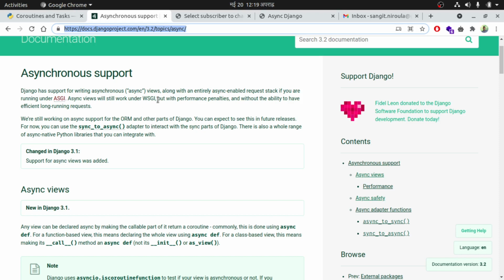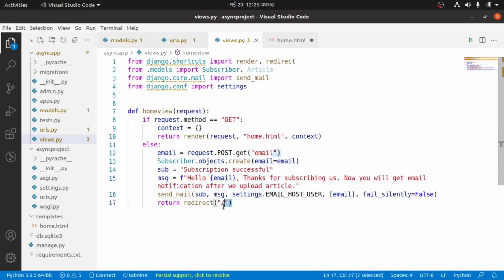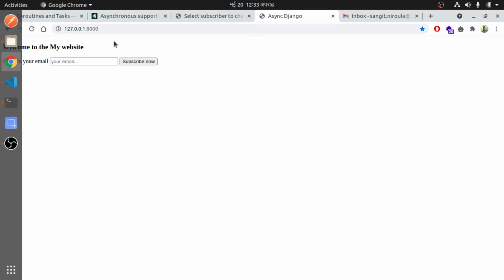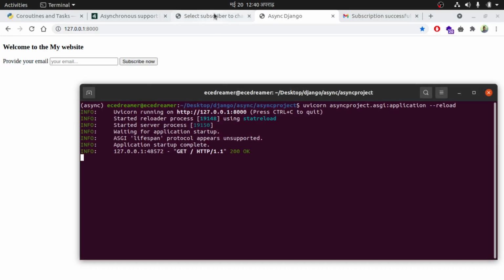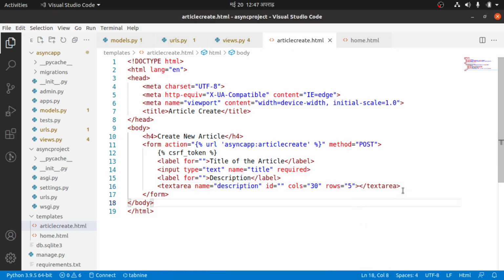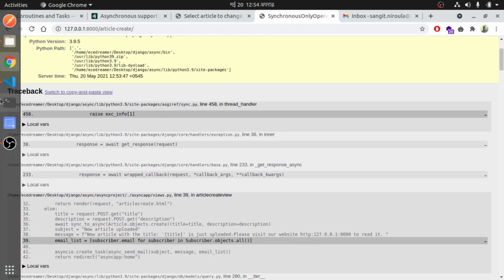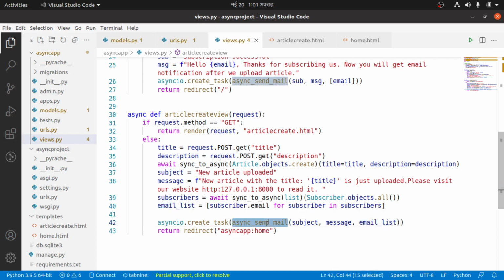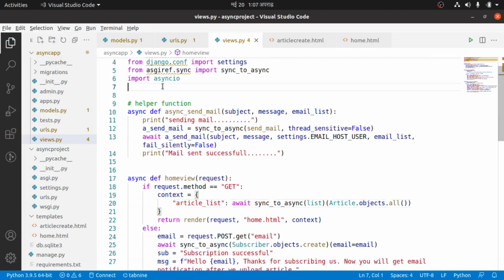Async View in Django 3 | Sending Mail in Background | Background Task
Async View in Django 3 Sending Mail in Background
Included Topics
asyncio, async await in python, sync_to_async adapter, django send_mail and django orm, gmail smtp in django, co-routines, background task in django
Django Framework 3.2.3